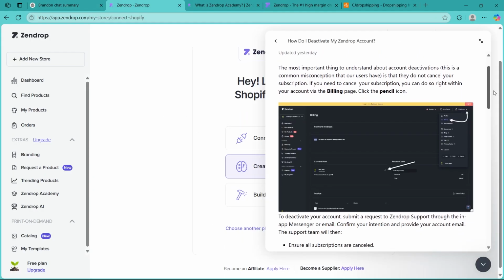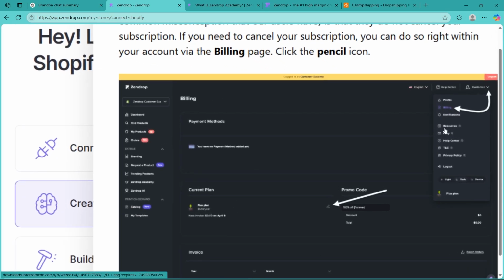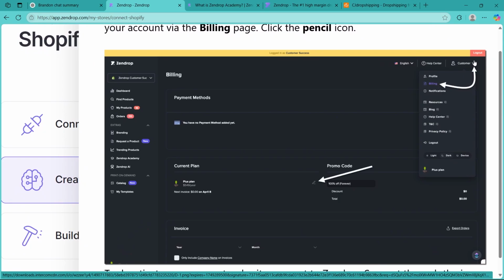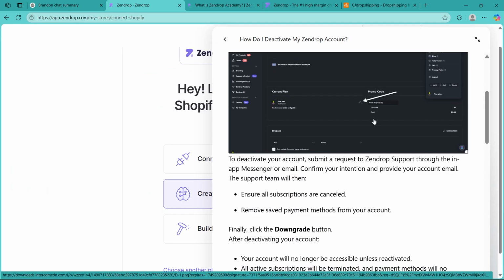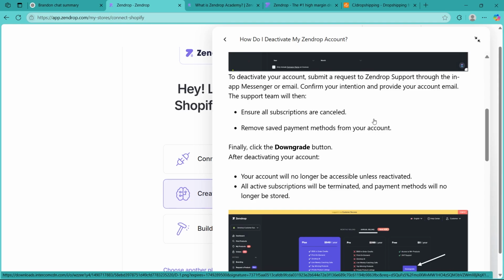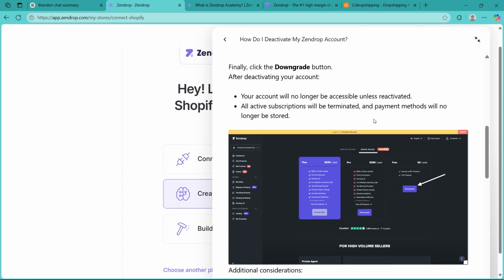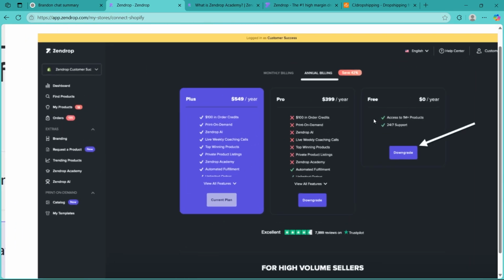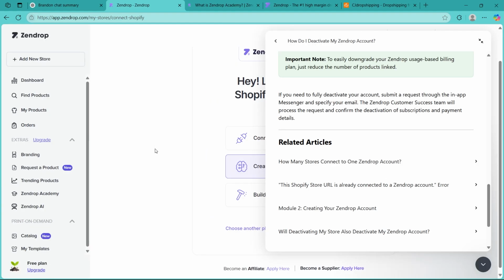New! How to Cancel Your Zendrop Subscription – Step-by-Step📦 | Guide to Cancel Zendrop !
New! How to Cancel Your Zendrop Subscription – Step-by-Step (2025)
❌📦 | Quick Guide to Cancel Zendrop Without Hassle!

Ready to stop your Zendrop subscription? Whether you’re switching suppliers or just done dropshipping, this video shows you how to cancel your Zendrop plan smoothly and avoid any unwanted charges.

✅ What You’ll Learn in This Video:
🛑 How to Check Your Current Zendrop Plan
⚙️ Canceling Your Subscription from Your Dashboard
📧 What to Expect After Cancellation
💡 Tips to Avoid Billing Surprises
📞 How to Contact Zendrop Support if Needed

⏳ Video Chapters:
0:00 Why Cancel Zendrop? What You Should Know
0:30 Logging into Your Zendrop Account
1:00 Navigating to Subscription Settings
1:30 How to Cancel Your Subscription
2:00 Confirmation and Final Steps
2:30 Contacting Support for Issues

✅ Avoid extra billing after cancellation
✅ Manage your dropshipping expenses smartly
✅ Know exactly how Zendrop handles cancellations

👥 Perfect For:
✅ Zendrop users ready to cancel
✅ Dropshippers switching to new platforms
✅ Anyone wanting clear cancellation steps